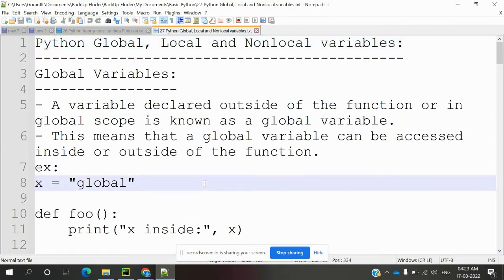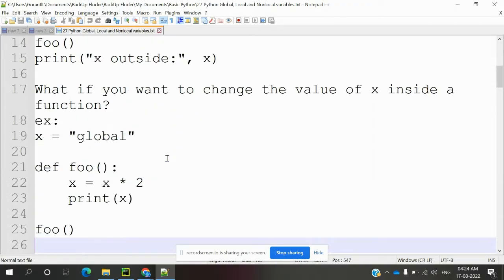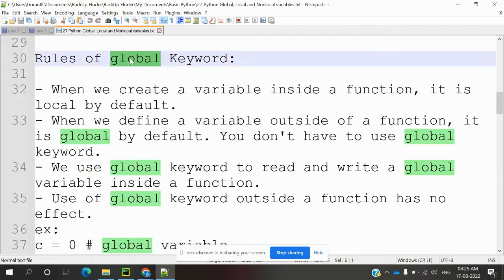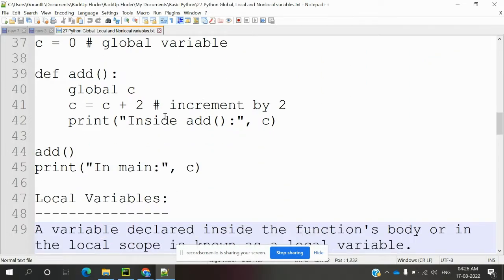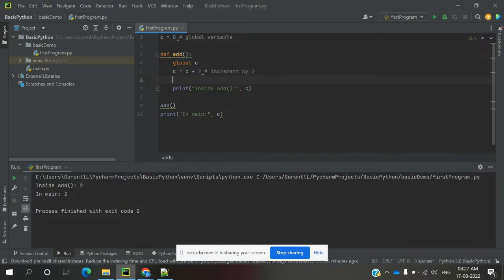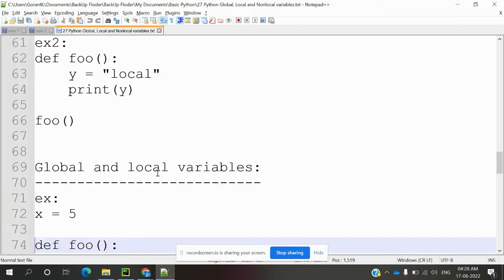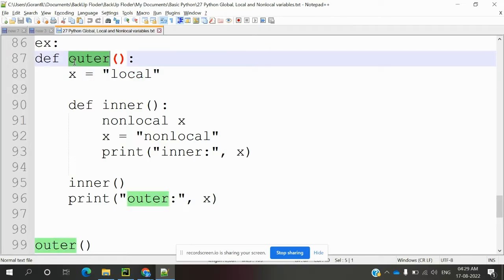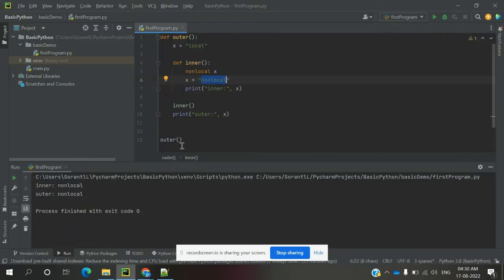Basic Python 27: Global Variable | Local Variable | Nonlocal Variable in Python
Python Global, Local and Nonlocal variables:
Global Variables:
- A variable declared outside of the function or in global scope is known as a global variable.
- This means that a global variable can be accessed inside or outside of the function.
ex:
x = "global"

def foo():
    print("x inside:", x)

foo()
print("x outside:", x)

What if you want to change the value of x inside a function?
ex:
x = "global"

def foo():
    x = x * 2
    print(x)

foo()

error:
UnboundLocalError: local variable 'x' referenced before assignment

Rules of global Keyword:

- When we create a variable inside a function, it is local by default.
- When we define a variable outside of a function, it is global by default. You don't have to use global keyword.
- We use global keyword to read and write a global variable inside a function.
- Use of global keyword outside a function has no effect.
ex:
c = 0 # global variable

def add():
    global c
    c = c + 2 # increment by 2
    print("Inside add():", c)

add()
print("In main:", c)

Local Variables:
A variable declared inside the function's body or in the local scope is known as a local variable.
ex:
def foo():
    y = "local"

foo()
print(y)

output:
NameError: name 'y' is not defined

ex2:
def foo():
    y = "local"
    print(y)

foo()

Global and local variables:
ex:
x = 5

def foo():
    x = 10
    print("local x:", x)

foo()
print("global x:", x)

Nonlocal Variables:
- Nonlocal variables are used in nested functions whose local scope is not defined.
- This means that the variable can be neither in the local nor the global scope.
- We use nonlocal keywords to create nonlocal variables.
ex:
def outer():
    x = "local"

    def inner():
        nonlocal x
        x = "nonlocal"
        print("inner:", x)

    inner()
    print("outer:", x)

outer()

output:
inner: nonlocal
outer: nonlocal
___________________ API Automation __________________